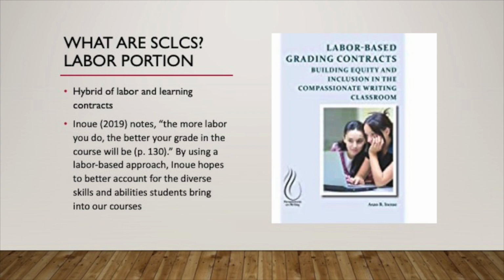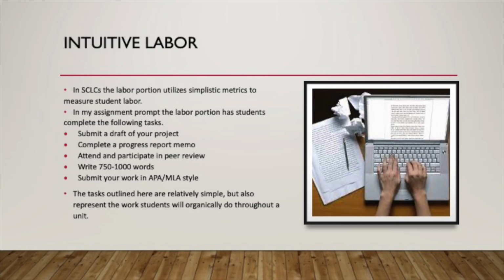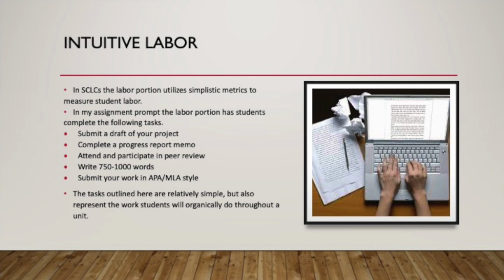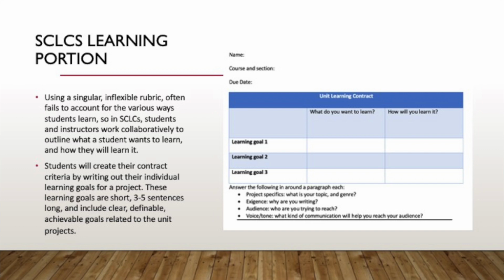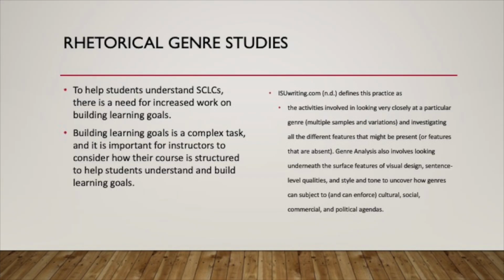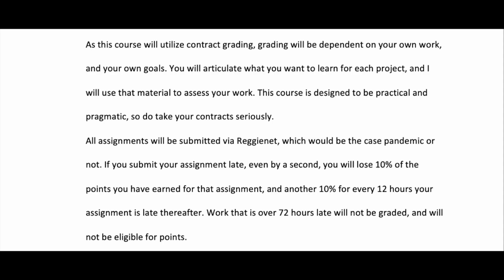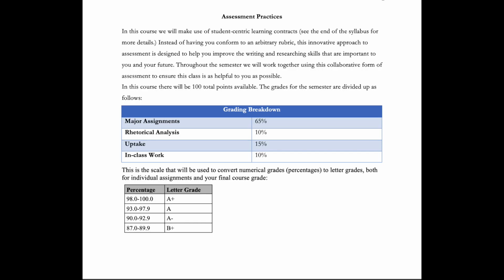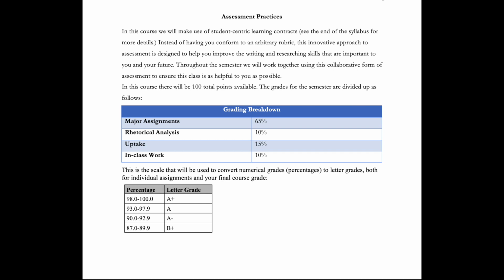Dr. Matthew Schering Cs 2023 Presentation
This presentation examines how instructors can use rhetorical genre studies and document design to better support contract grading in writing courses.